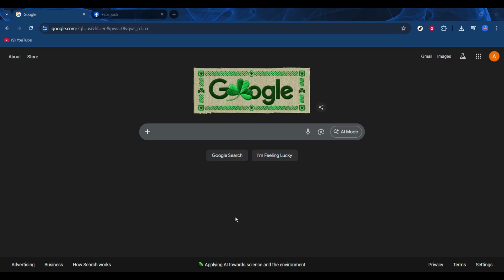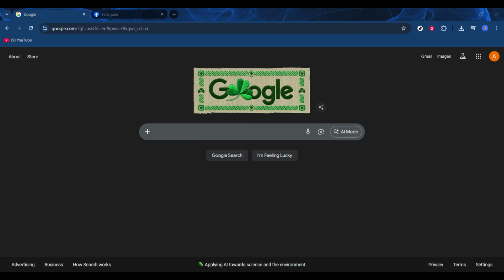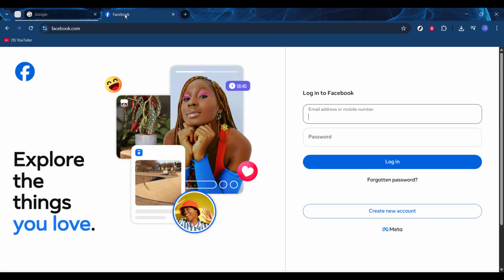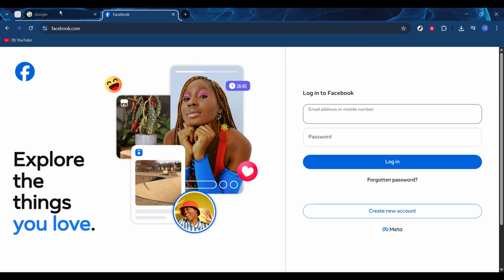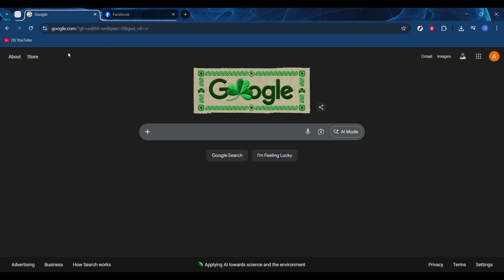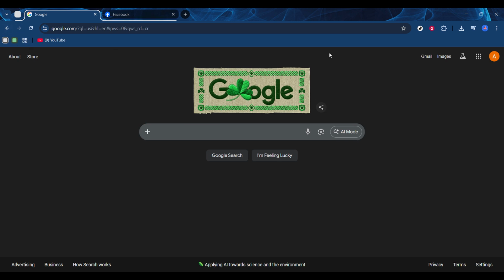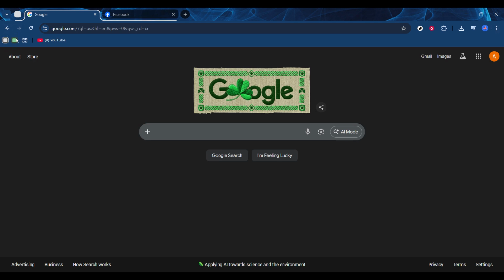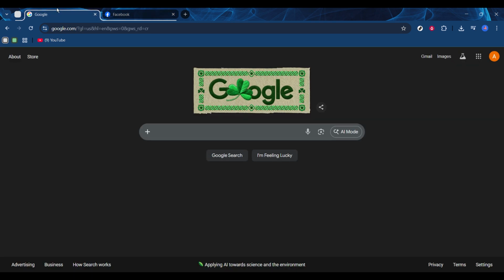How To Save Tab Groups To Bookmark Bar - Google Chrome, Edge, Brave, Opera And Vivaldi (2026 Guide)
Learn how to save tab groups to your bookmarks bar in Chrome, Edge, Brave, Opera, and Vivaldi for faster browsing and better organization.

Timestamps:
00:00 Introduction
00:22 Create a tab group
01:00 Show bookmarks bar
01:20 Enable show tab groups
01:55 Use 3 dots menu if option missing